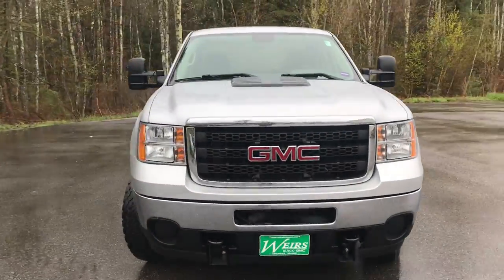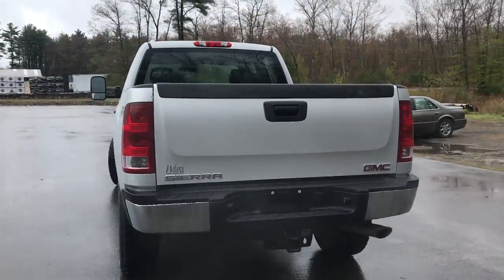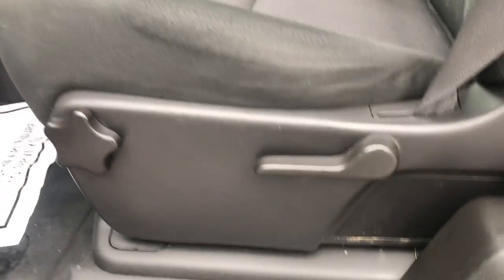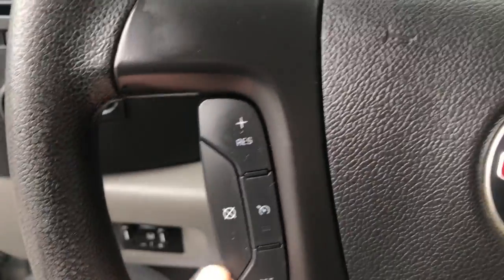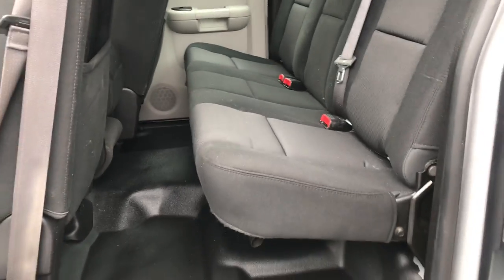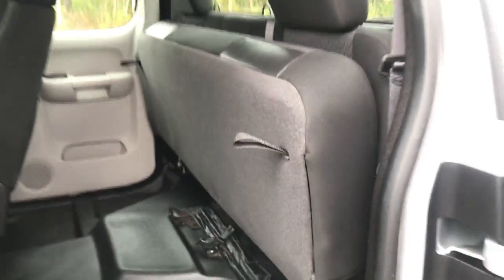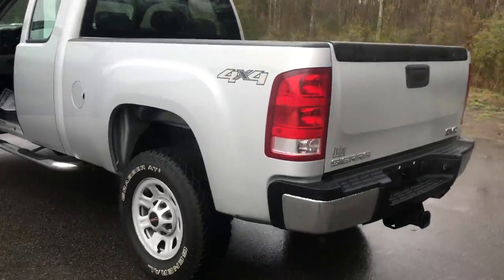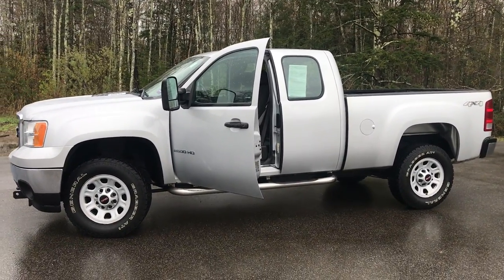2013 GMC SIERRA 2500HD 4X4 - T18748A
2013 GMC Sierra 2500HD, Double Cab Work Truck, 70K Miles. ONE OWNER, SERVICE RECORDS AVAILABLE, DEALER SERVICED, RECENT TRADE, 8'FISHER SNOW PLOW, Sierra 2500HD Work Truck, Truck Extended Cab, Vortec 6.0L V8 SFI Flex Fuel VVT, 6-Speed Automatic HD Electronic with Overdrive, 4WD, Quicksilver Metallic, dark titanium Cloth, Heavy-Duty Handling/Trailering Suspension Package, Provision for Cab Roof-Mounted Lamp/Beacon, Remote Keyless Entry, Skid Plate Package, Snow Plow Prep Package. 2013 GMC Sierra 2500HD Work Truck 4WD Vortec 6.0L V8 SFI Flex Fuel VVT 6-Speed Automatic HD Electronic with Overdrive CARFAX One-Owner. Quicksilver Metallic Recent Arrival!Weirs Buick GMC has been serving Arundel, Kennebunk, Kennebunkport and all of Maine for over 50 years. Our dedicated staff is here to ensure whether you are looking to buy, sell, or lease a Buick or GMC in Maine that we make it the best experience possible. Whether you live in Westbrook, Portland, Augusta, Auburn, Sanford, Portsmouth, or anywhere in New England- Weirs GMC is your GMC dealer in Maine. We also sell and service Fisher snow plows. Our pricing is always competitive & comparable to other GMC and Buick Dealers in Maine. We are located on Route 1 in Arundel. Stop in today and see us!